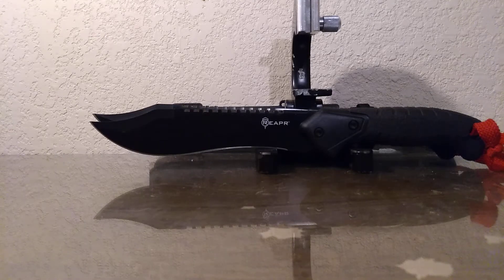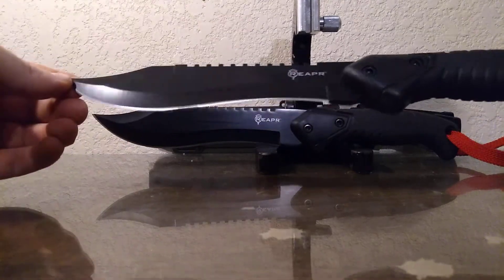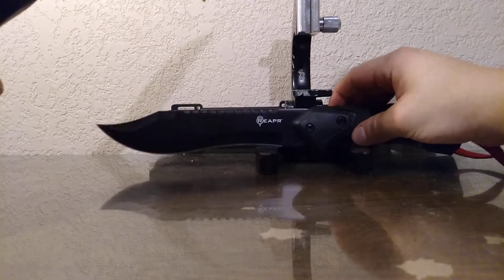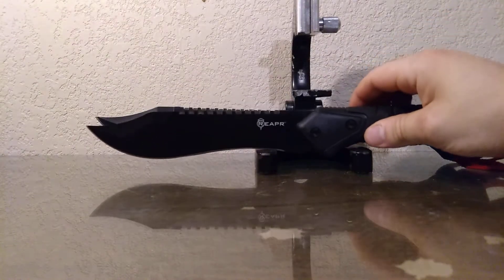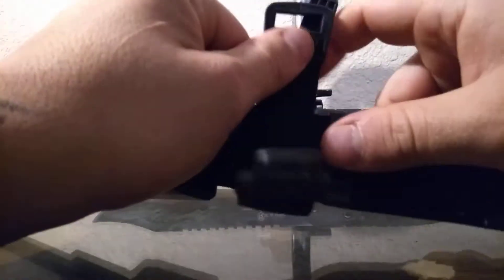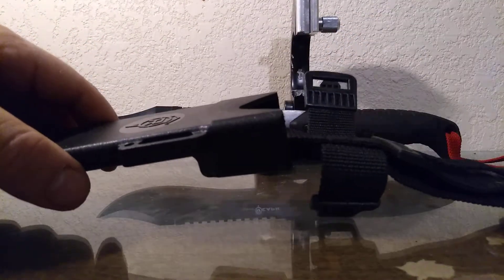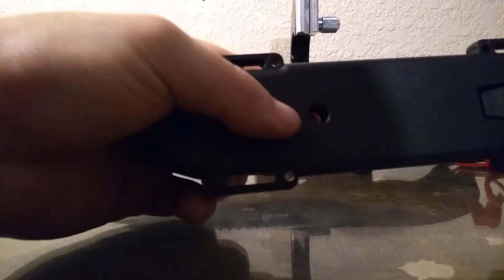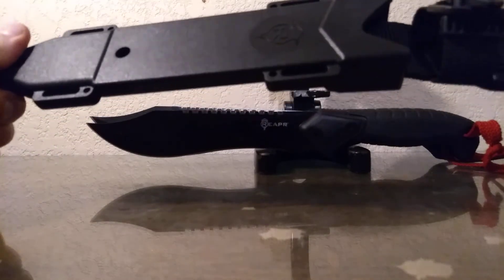reaper tac bowie review